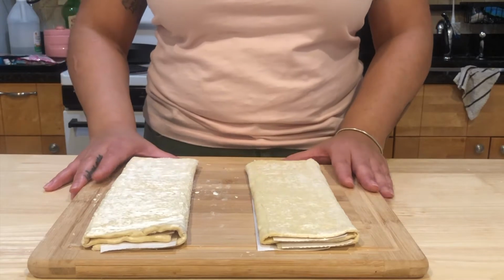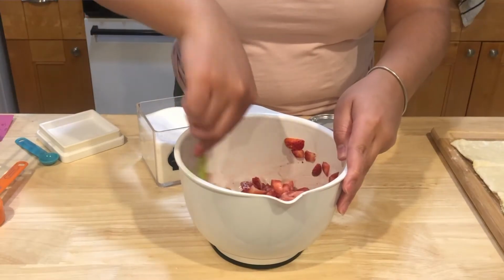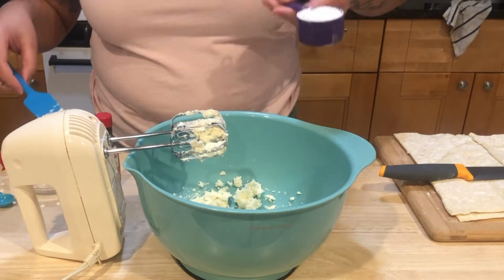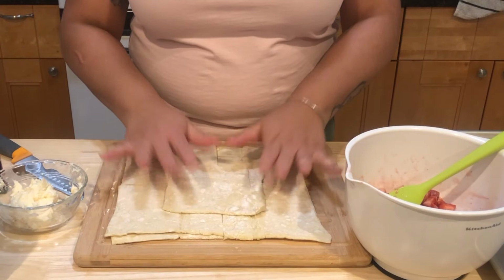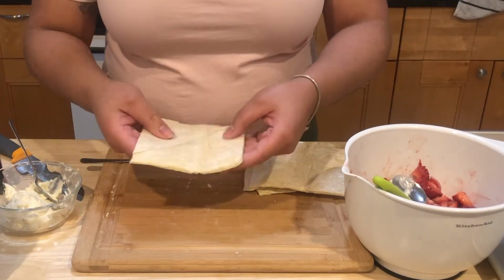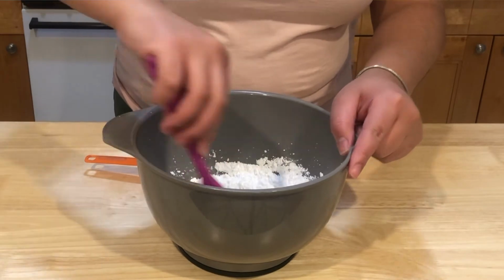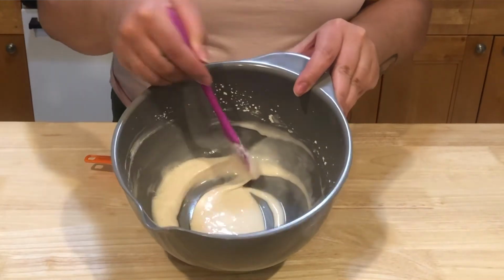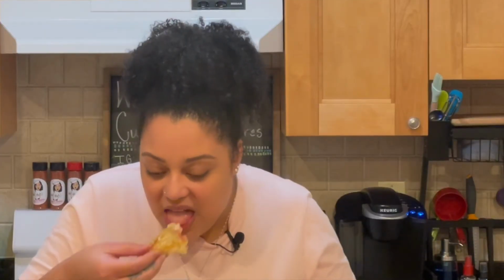Adventure 59: Strawberry Turnovers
Take this journey with me as I make Strawberry Turnovers!!!